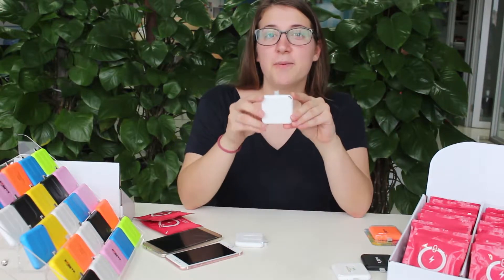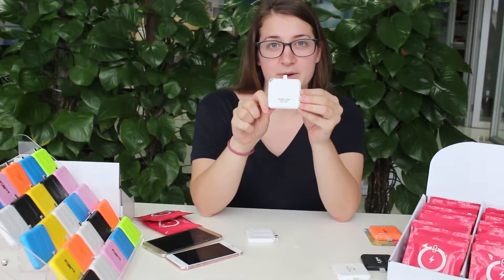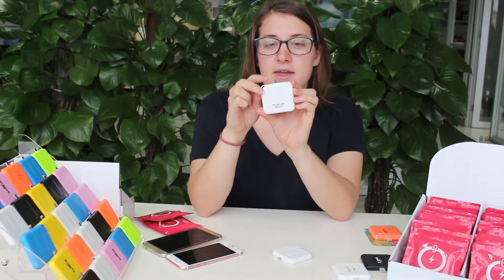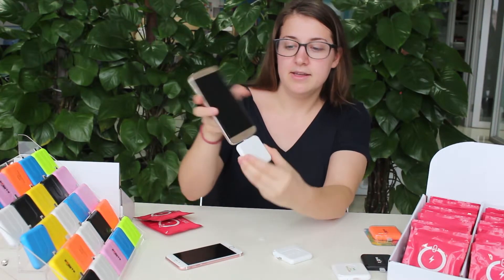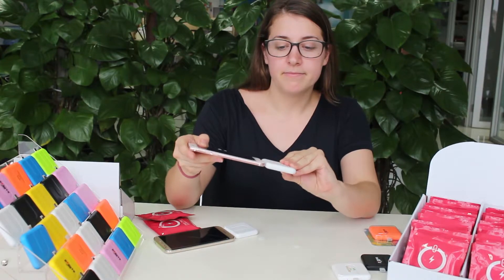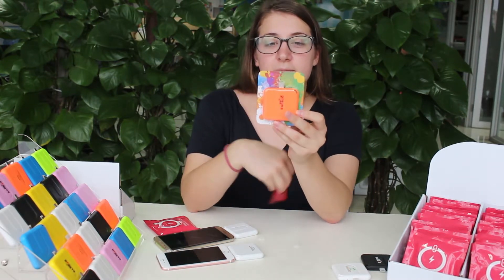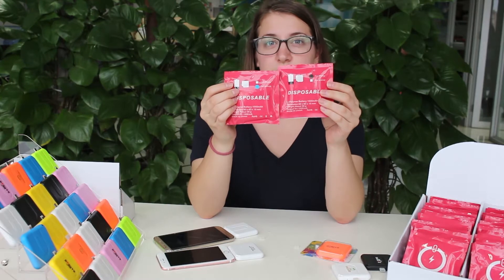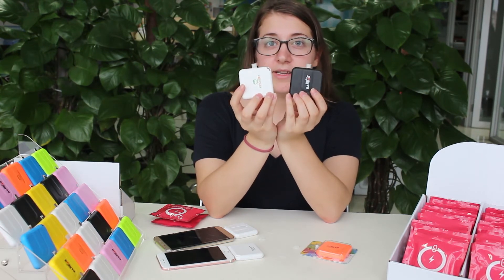emergency disposable charger -ECANDY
Our emergency chargers are always reliable ,and there when you need them , just like a Virgo.Never let your phone die .